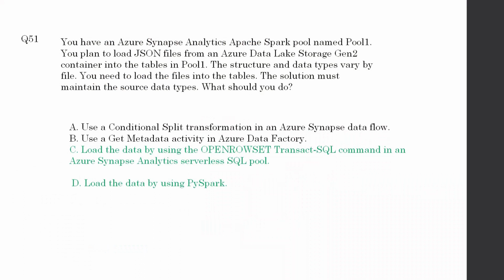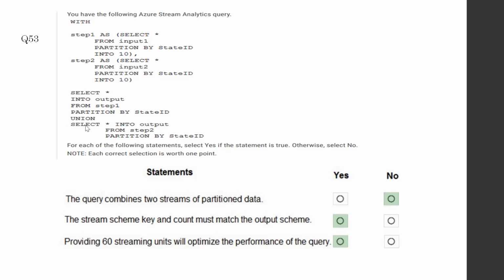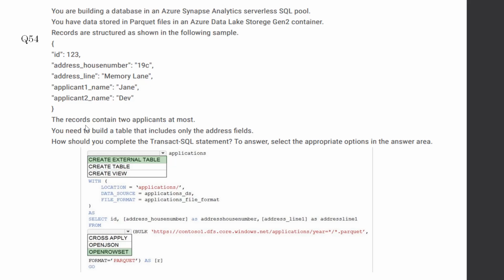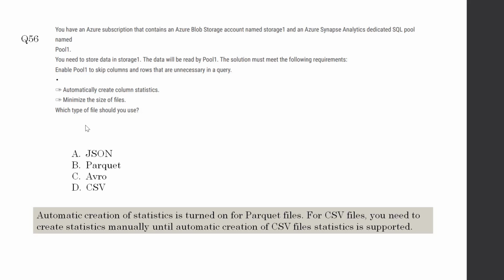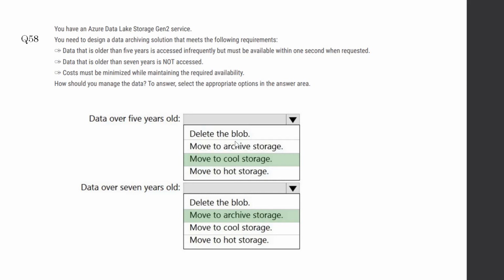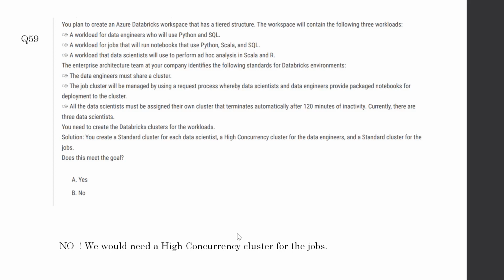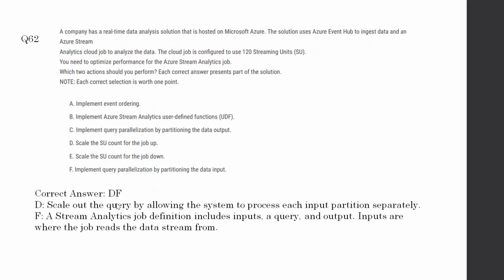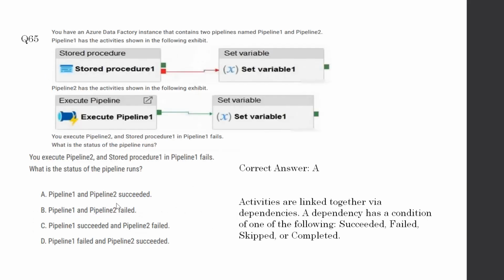Azure Data Engineer | What are you Waiting for ??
A candidate for the Azure Data Engineer Associate certification should have subject matter expertise integrating, transforming, and consolidating data from various structured and unstructured data systems into structures that are suitable for building analytics solutions.

Responsibilities for this role include helping stakeholders understand the data through exploration, building and maintaining secure and compliant data processing pipelines by using different tools and techniques. This professional uses various Azure data services and languages to store and produce cleansed and enhanced datasets for analysis.

An Azure data engineer also helps ensure that data pipelines and data stores are high-performing, efficient, organized, and reliable, given a specific set of business requirements and constraints. This professional deals with unanticipated issues swiftly and minimizes data loss. An Azure data engineer also designs, implements, monitors, and optimizes data platforms to meet the data pipeline needs.

A candidate for this certification must have solid knowledge of data processing languages, such as SQL, Python, or Scala, and they need to understand parallel processing and data architecture patterns.

real time end to end azure data engineer project,
azure data engineer interview questions for experienced,
2 real world azure data engineer project end to end,
azure data engineer interview questions for 2 years experience,
azure data engineer interview questions and answers for experienced,